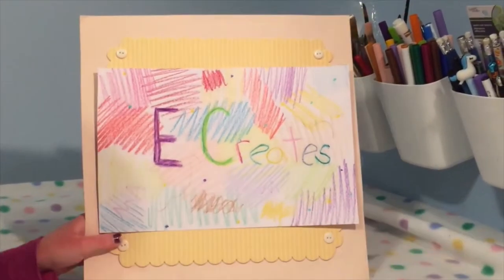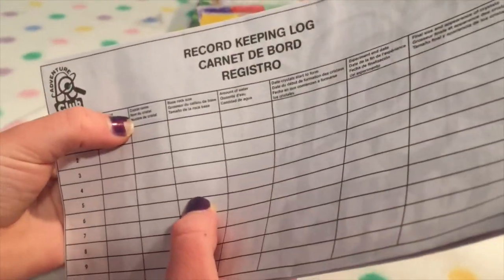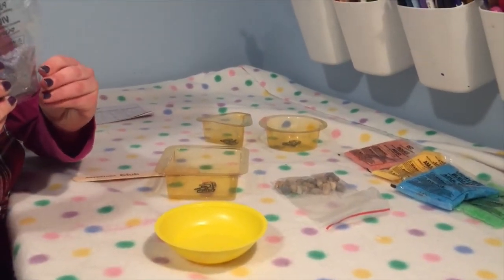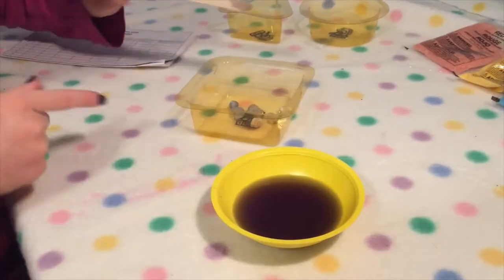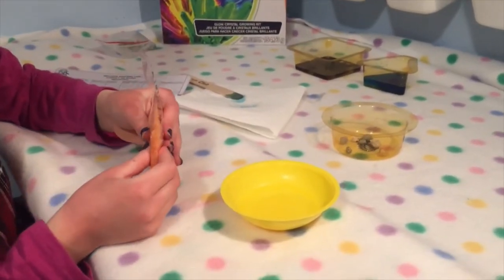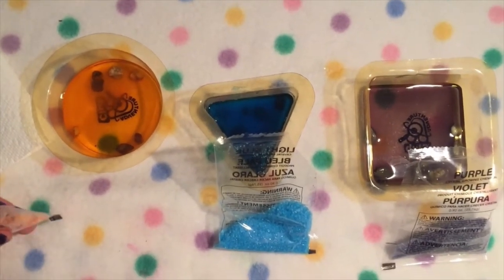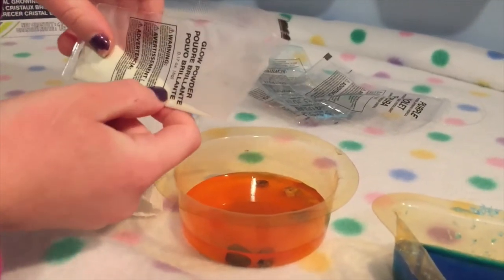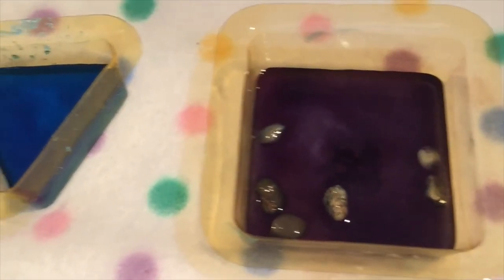Grow Your Own Glow Crystals!!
In this fun video I try out a Grow Your Own Glow Crystals kit by Montoy Adventure Club!

It was sooooo much fun to make!

What colours do you think I chose to make first??